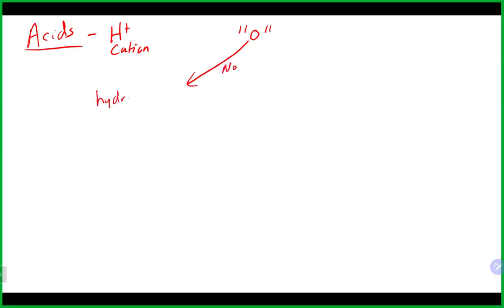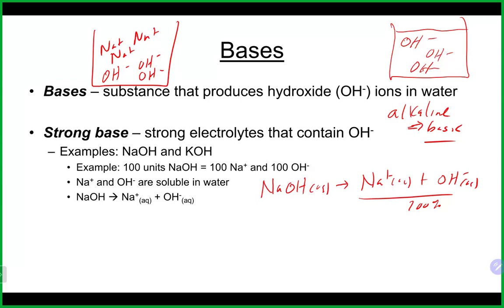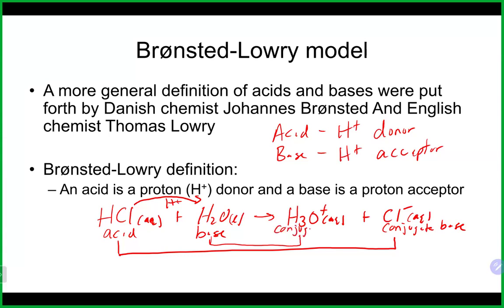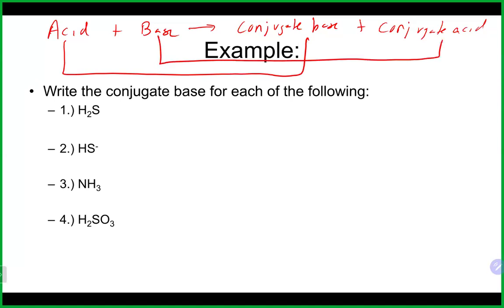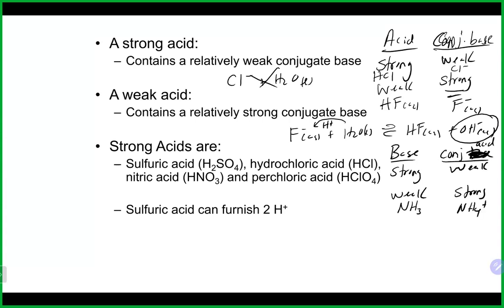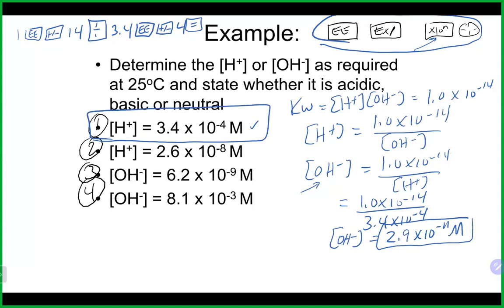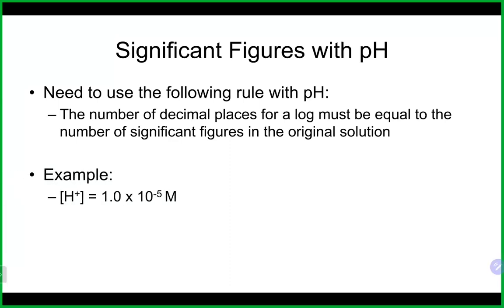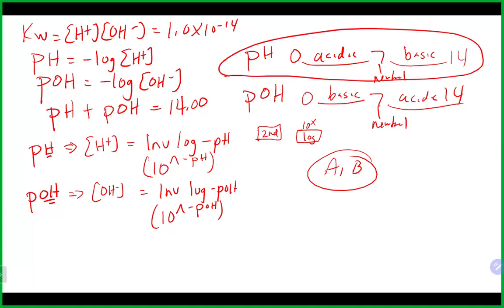Chem 110 Lecture 4/7/25 (Ch 10)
We lectured on Ch 10 (acids, bases, Kw, [H+], [OH-], Bronsted Lowry, conjugate acid base pairs, pH, pOH)